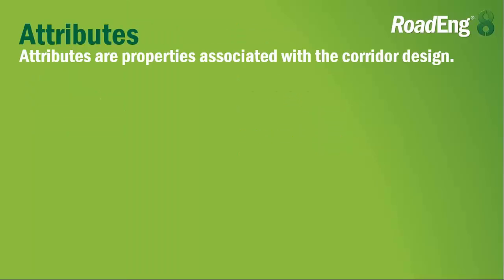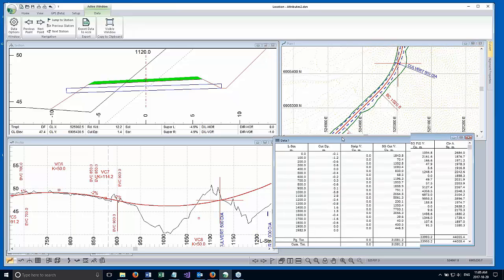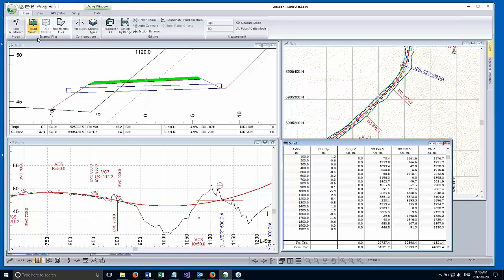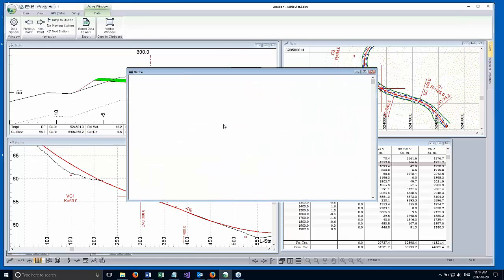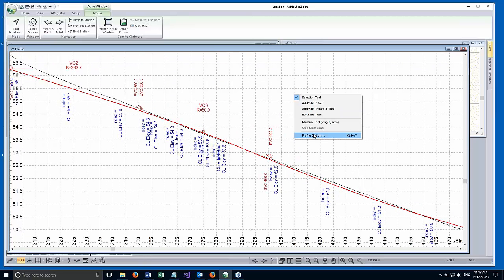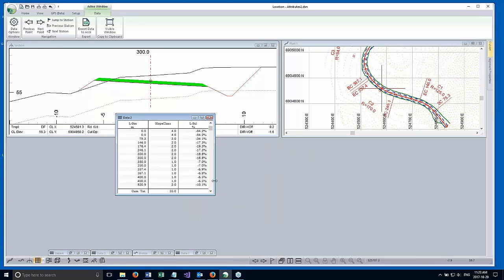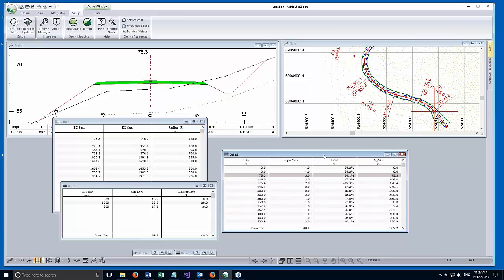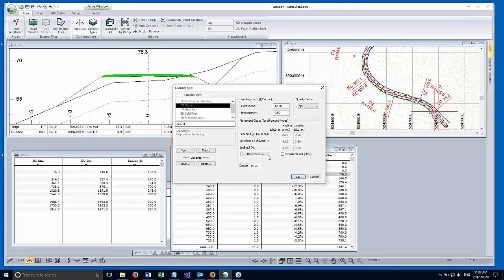Working with Attributes: Reporting, Costing, Labelling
This webinar outlines several methods for report generation and labelling in RoadEng. In addition to template codes and parameters reporting, new RoadEng 8 features such as customizable attributes and formulas are presented.